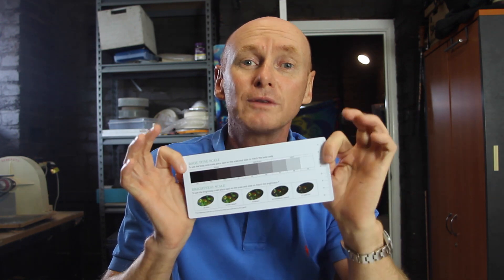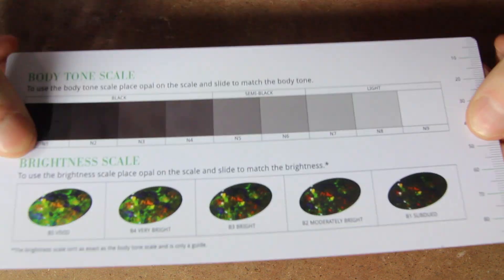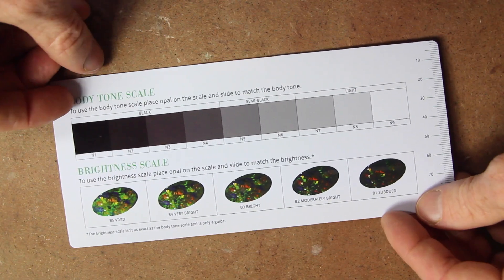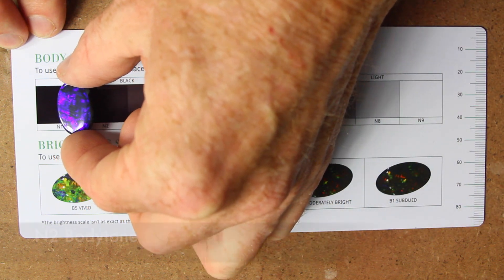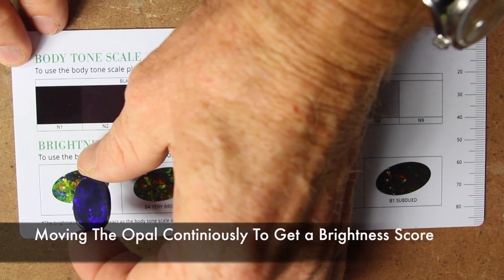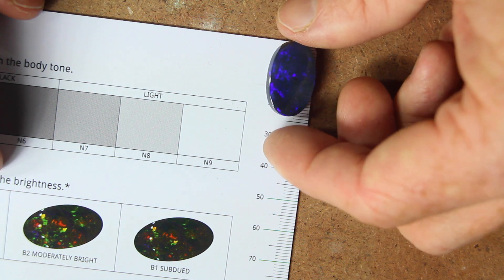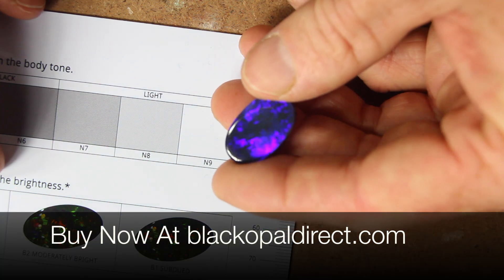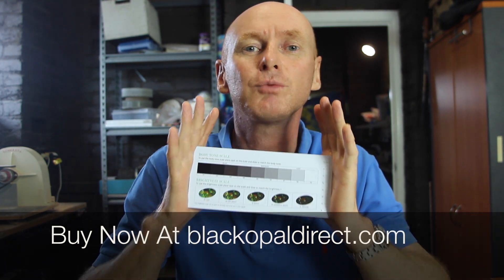Opal Bodytone And Brightness scale for home and office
See the best opal in the world at blackopaldirect.com and Justin will take you on a journey into the opal world in Australia. Justin will show you how to cut opal, how to grade and even how to mine. WIth many amazing gem black opals along the way